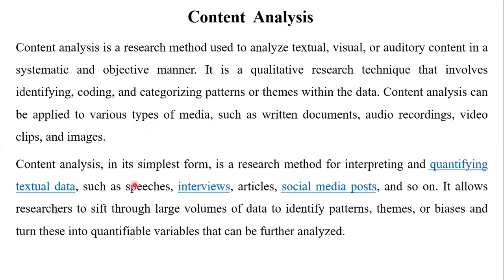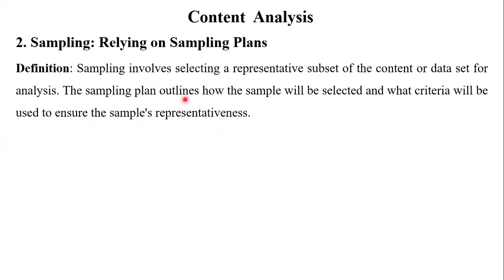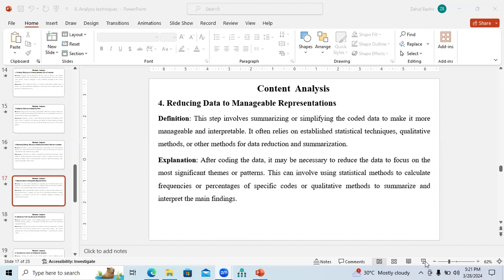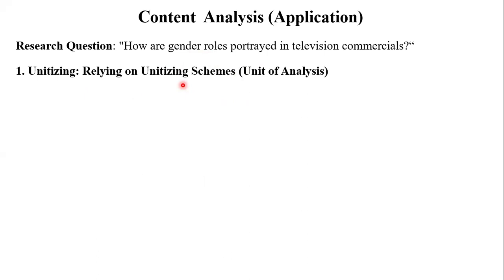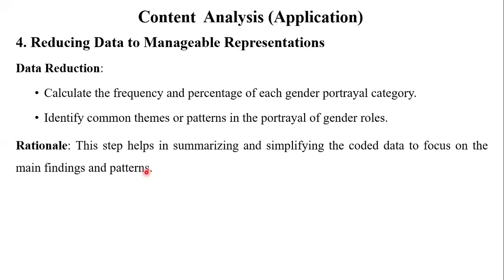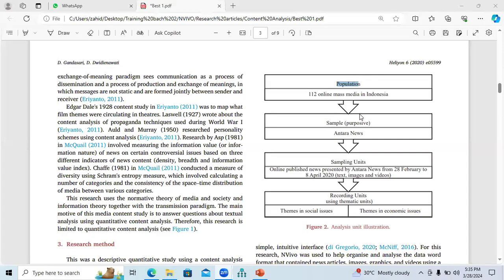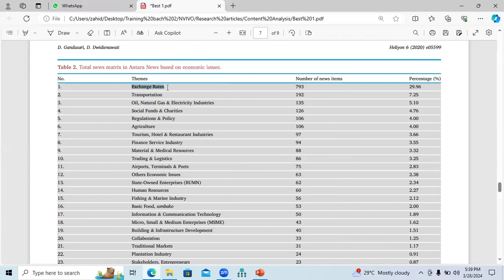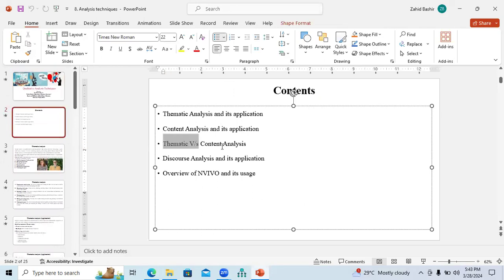NVIVO 14 Training Day-14: Overview and Application of Content Analysis of Prof. Klaus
🔍 Unlock the Power of Content Analysis! 📊

Join us in this comprehensive training session as we explore the fundamentals and practical application of Content Analysis, based on Prof. Klaus' renowned six-step procedure. Whether you're a researcher, student, or professional, this tutorial provides valuable insights and hands-on guidance to help you effectively analyze and interpret qualitative data.

🎯 Key Highlights:

Basic overview of Content Analysis
Prof. Klaus' six-step procedure for Content Analysis
Real-world application of Content Analysis on a research question

Gain a solid understanding of Content Analysis principles
Learn a systematic approach to analyzing qualitative data
Enhance your research skills and data analysis capabilities